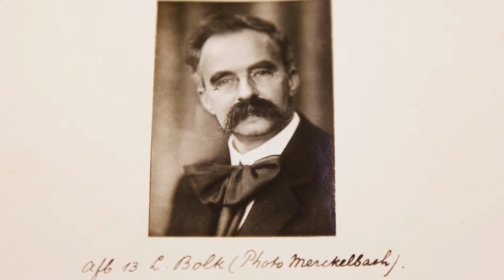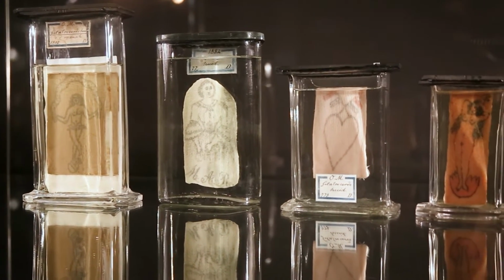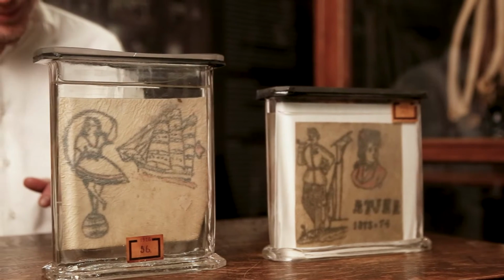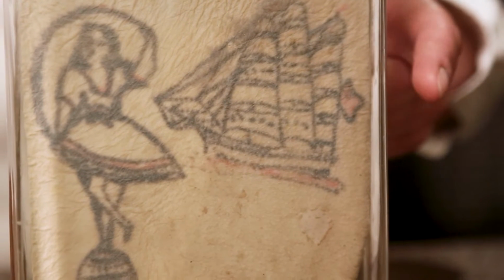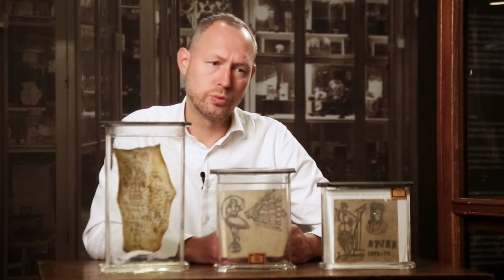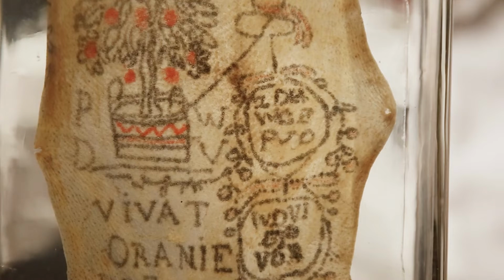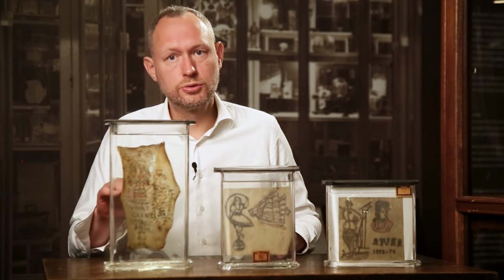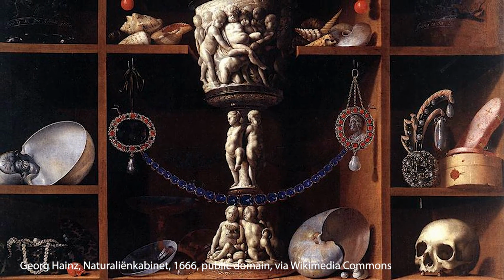Museum Vrolik - Anatomy Stories 6: Curious Tattoos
Join Museum Vrolik curator and director Laurens de Rooy for our new YouTube series ‘Anatomy Stories’! In every episode, Laurens will tell you the fascinating and exclusive stories behind objects from the Museum Vrolik collection.

For this episode, Laurens will show some of the tattoos that were gathered throughout the museums history. With their backstory, they offer a unique window into these specific time-periods.

Dive into the Vrolik collection, including its founders and their fascinating lives, work and methods, which tell the captivating story of over 300 years of Amsterdam’s medical history—all from the safety of your own home!

To learn more about Museum Vrolik in Amsterdam, visit our